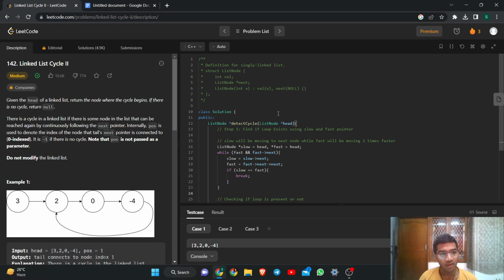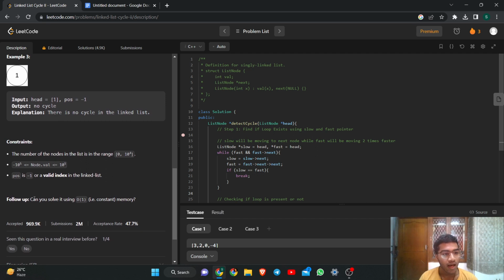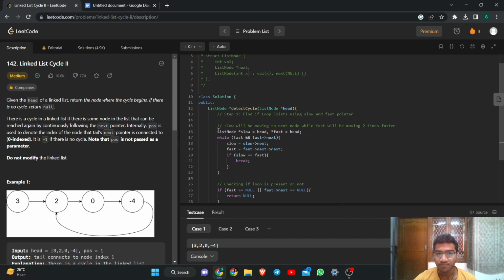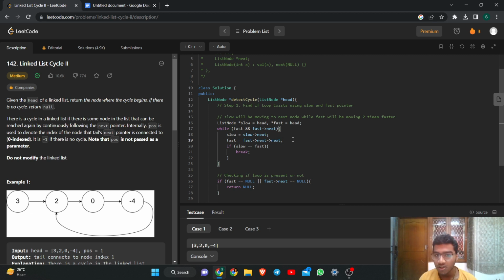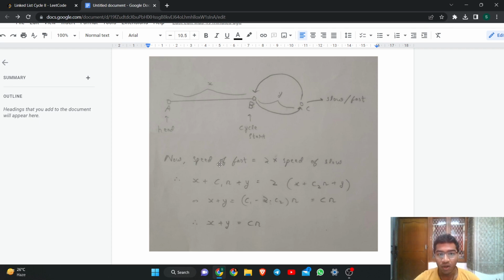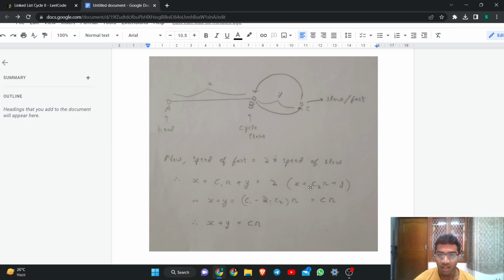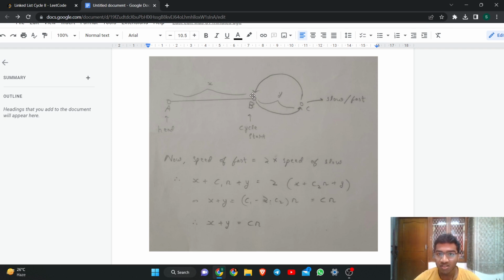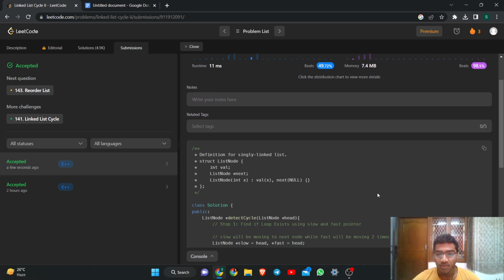Leetcode142. Linked List Cycle II Problem Discussion | GDSC NSUT CP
In this video, members of our GDSC society discuss LeetCode problem 142 and share their thought process for solving it.
Watch as they analyze the problem, brainstorm possible solutions, and code their solutions step by step.
This video is a valuable resource for anyone looking to enhance their problem-solving skills or learn more about LeetCode.